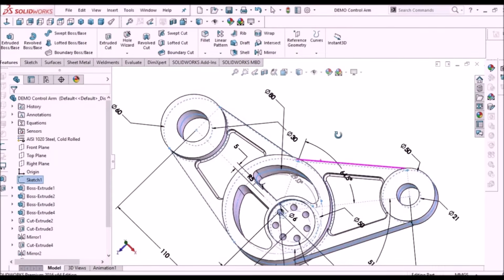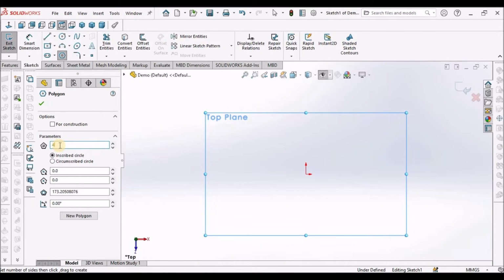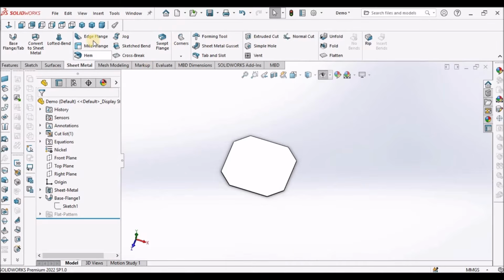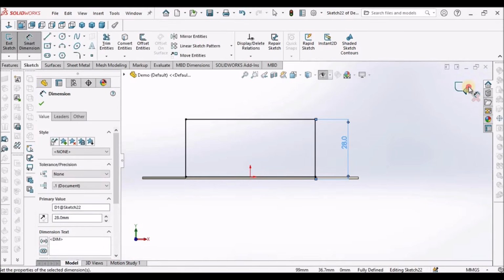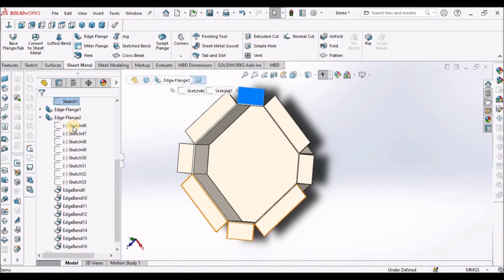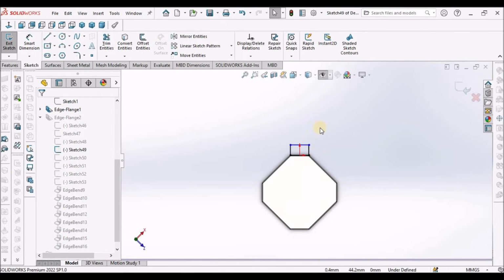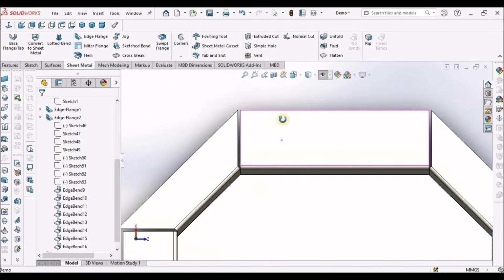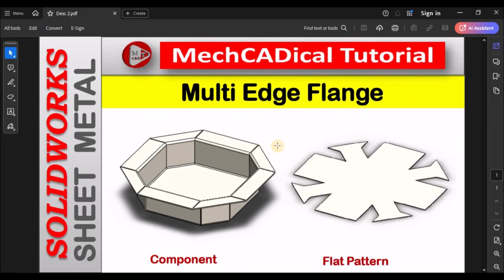Multi Edge Flange in SolidWorks - Sheet Metal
In this video, I am going to explain about Multi Edge Flange in SolidWorks - Sheet Metal.